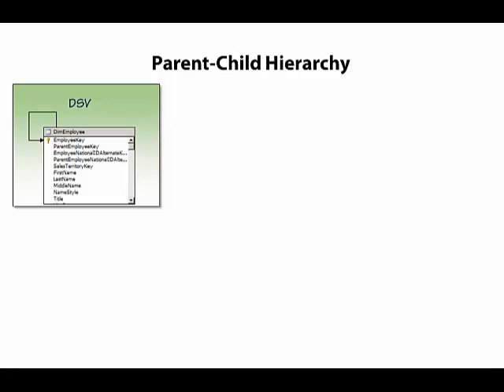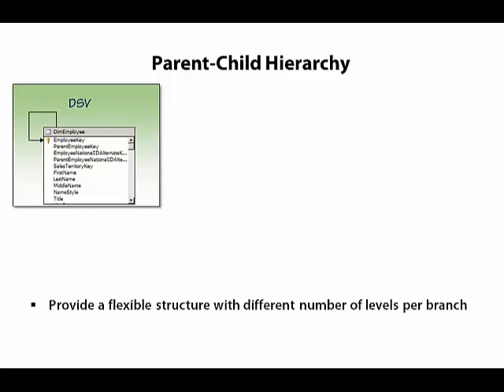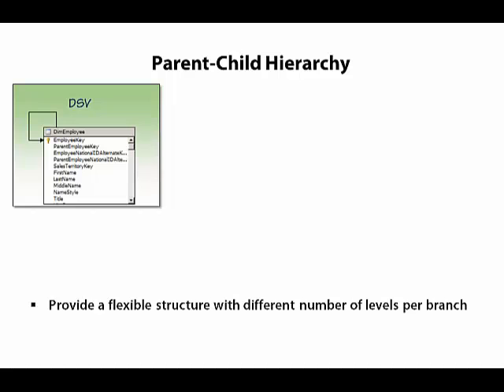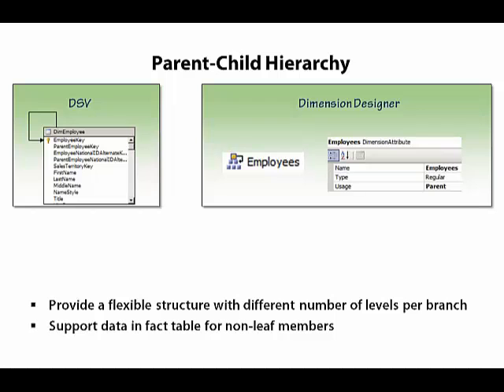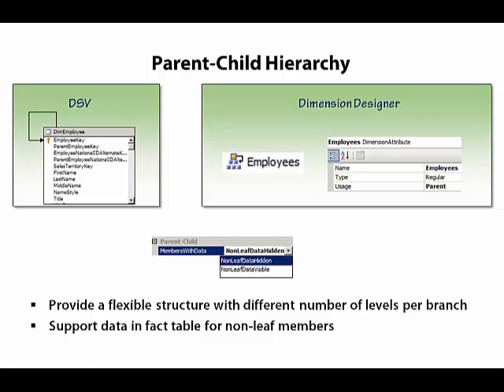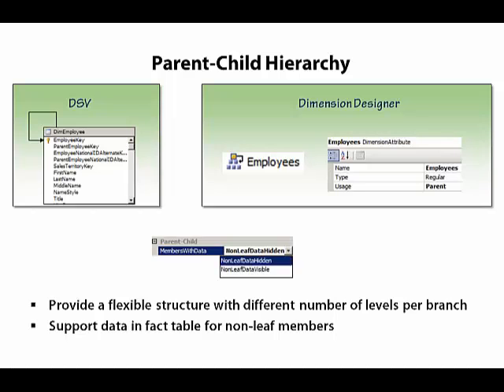Parent child Hierarchy